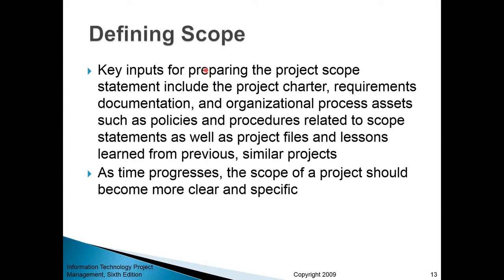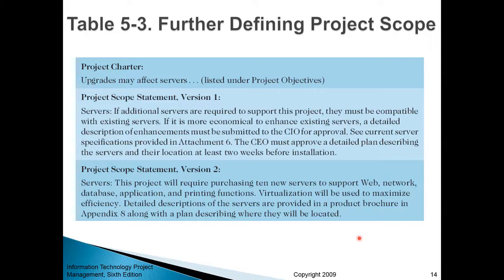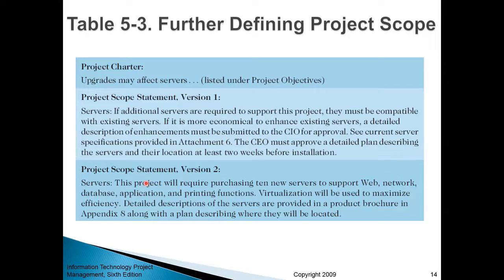Chapter 5 - Part 3